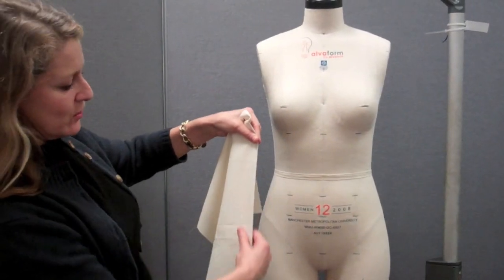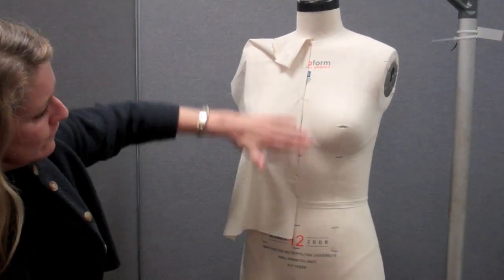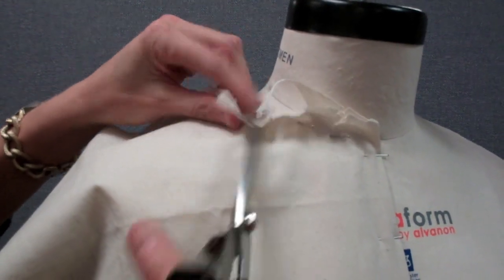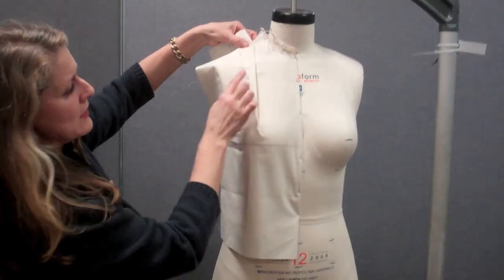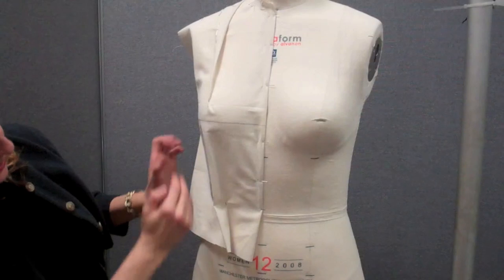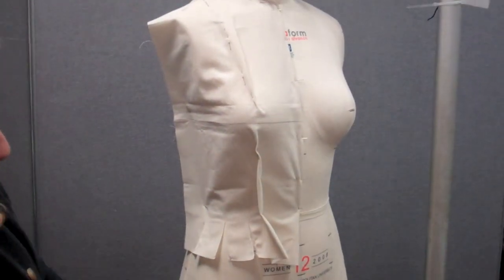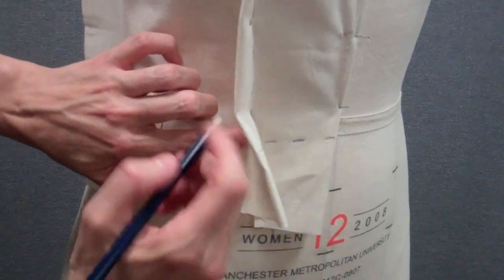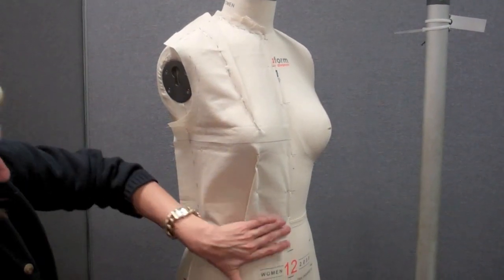Bodice Modelling 2 Front.mov